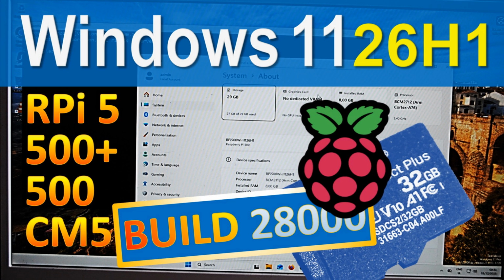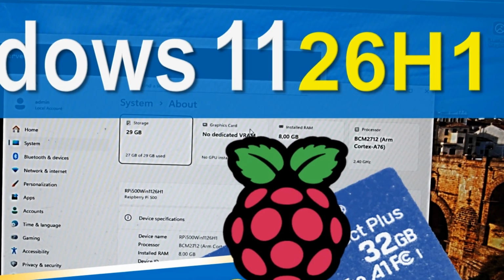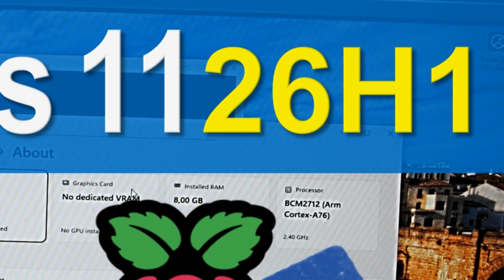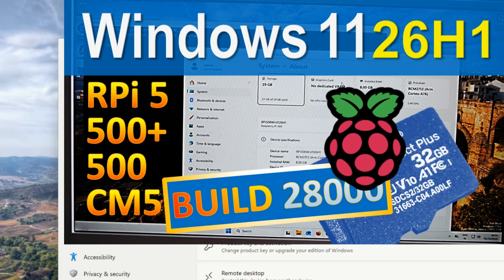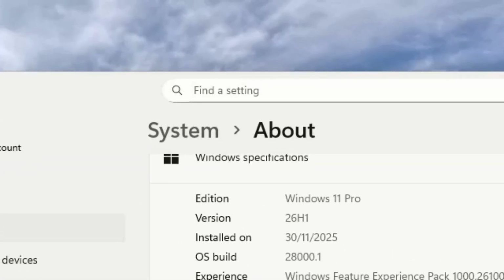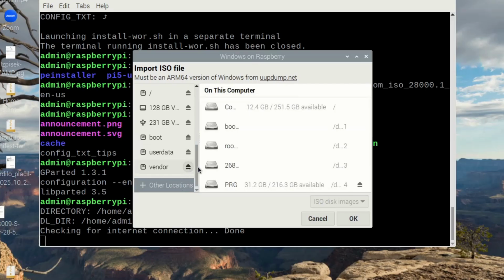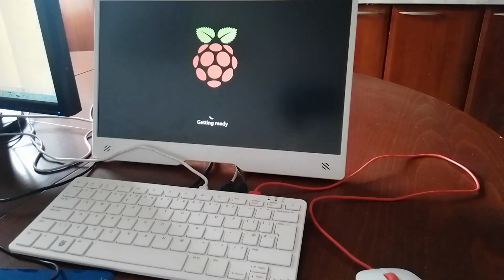Windows 11 26H1 on Raspberry Pi 5/500/500+/CM5: Get latest & the most advanced for PC and/or RPi!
Windows 11 26H1 is available for a classic PC, but you can also install it on Raspberry Pi 5/500/500+/CM5. It works great!

00:44 Downloading installation ISO file
01:00 Preparing an installation media
01:29 Copying UEFI BIOS for Raspberry Pi 5/500/500+/CM5 with any SoC (D0 included).
01:55 Finishing installation
02:11 Testing
02:25 LibreOffice 25.8.3 installation & testing
02:50 Do I have to remove a SSD drive  during the installation?
04:30 How to Install PCIe M.2 SSD drivers?